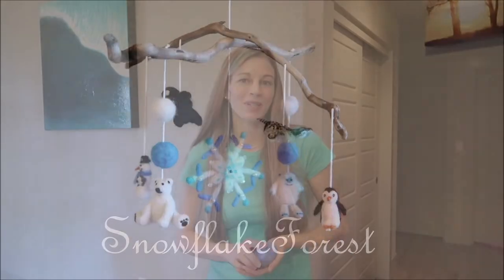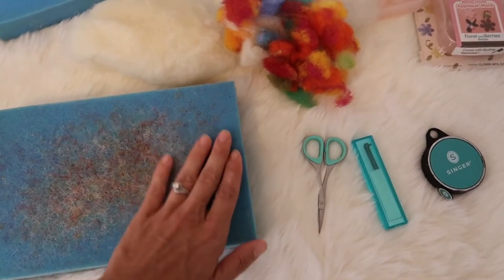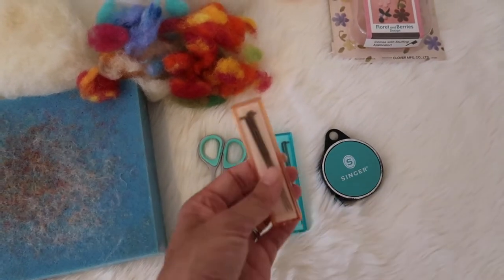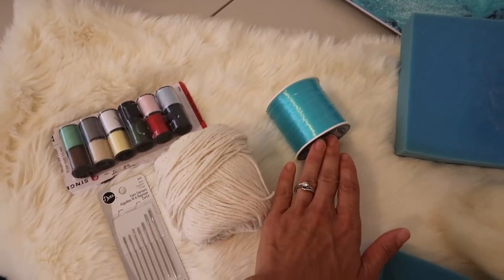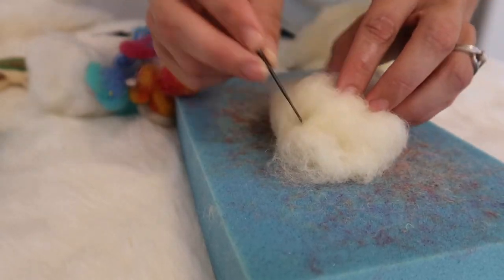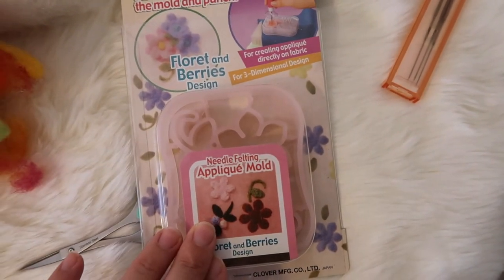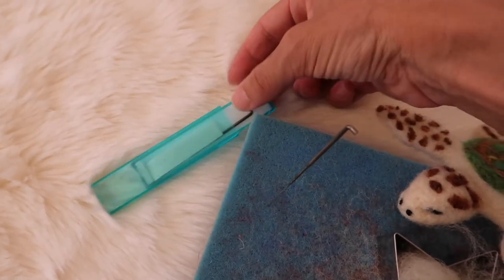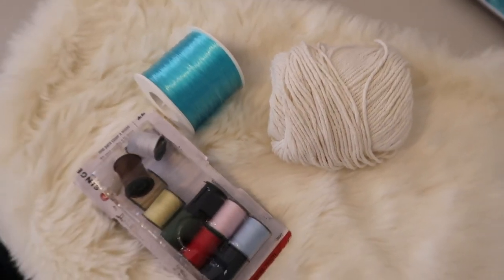Beginners Series How To Use Needle Felting TOOLS Part 2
Hi everyone, welcome to today's video, Beginners Series How To Use Needle Felting TOOLS Part 2. I hope you find what you are looking for here, if you have any questions about felting I am happy to help!

Needle Felting Tools & Products I use:
1lb. Natural White Wool
50 Colors of Wool
Magik Brush
1lb. Natural White Wool
50 Colors of Wool

ID# 24162180